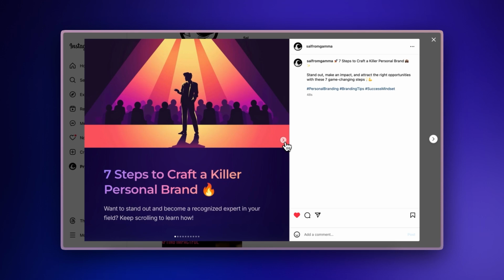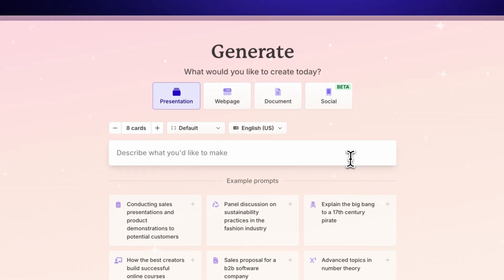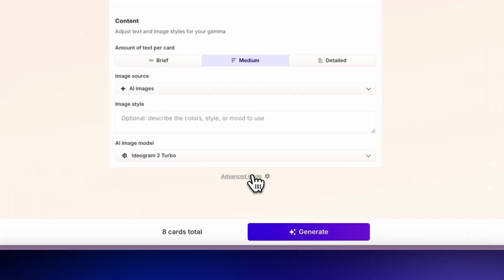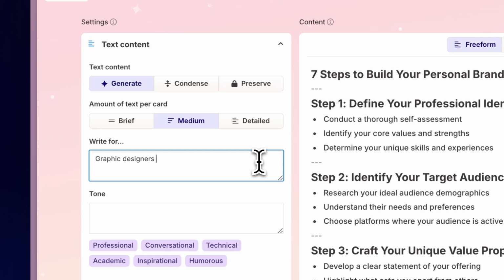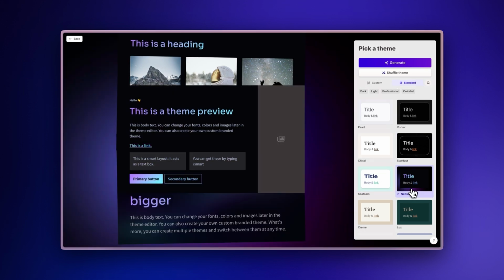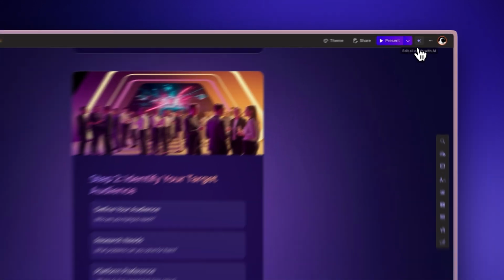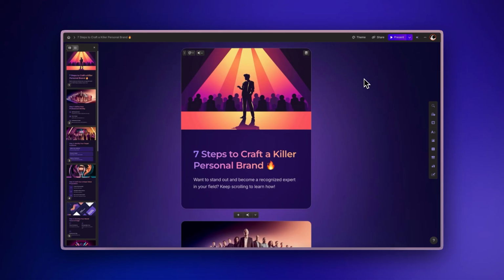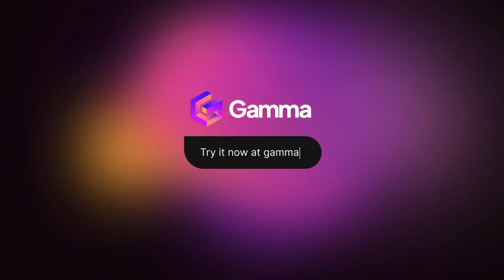How to Create Instagram Carousels with AI in Minutes!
Transform your ideas into stunning Instagram carousels with Gamma! In this video, we’ll guide you through the entire process of creating eye-catching, swipeable content that engages your audience and drives interaction, all without any design skills. Whether you're a content creator, social media manager, or business, you'll learn how to leverage AI to enhance your Instagram presence.

What You’ll Learn:
- How to get started with Gamma for creating Instagram carousels
- Outlining your content effectively
- Selecting the perfect theme for your carousel
- Utilizing AI editing tools for customization
- Exporting your carousel for Instagram sharing

Get ready to elevate your social media game by effortlessly producing professional-quality content that stands out in your feed!

Start for free at gamma.app and discover a new way to create social media content powered by AI.

Timestamps:
00:00 - Intro
00:16 - Getting Started
00:58 - Outlining Your Content
01:55 - Selecting a Theme
02:35 - Edit with AI
03:13 - Exporting Your Carousel
03:36 - Outro